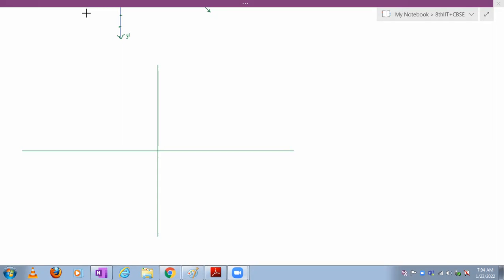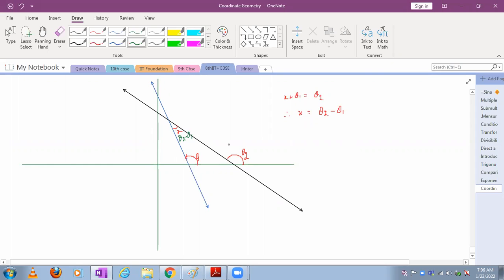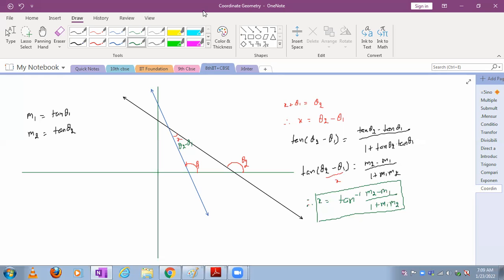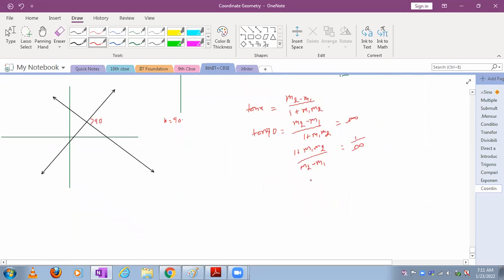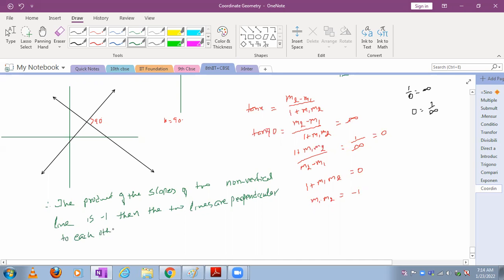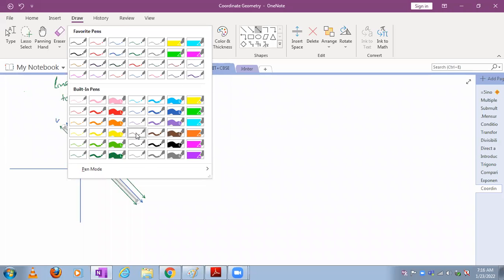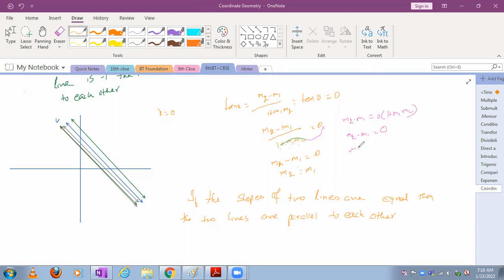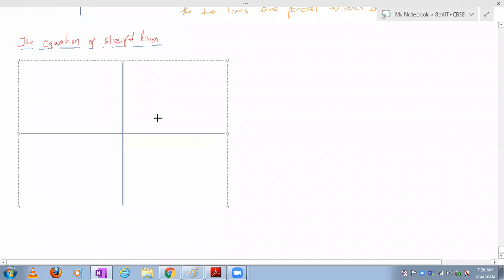Equation of straight line(gradient form)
Follow the next video and solve the questions given in link of description box in next video
Vision Online Classes: We are the Teachers Teaching from 8th, 9th, 10th, Inter 1st year, Inter 2nd year